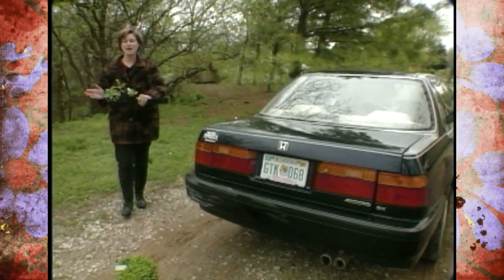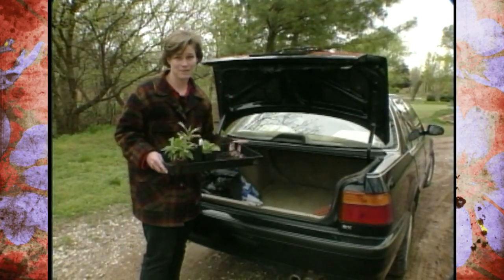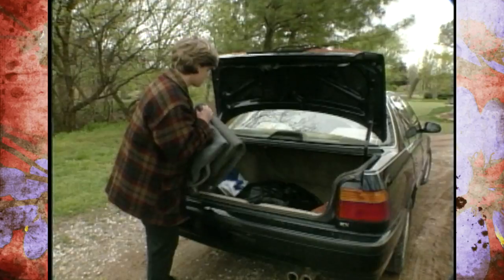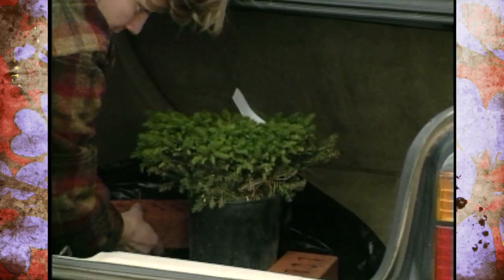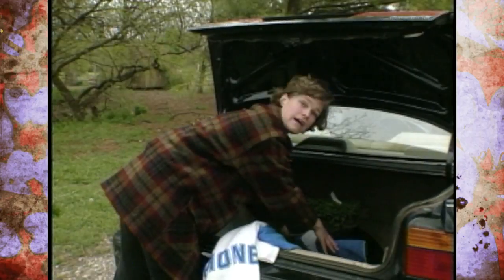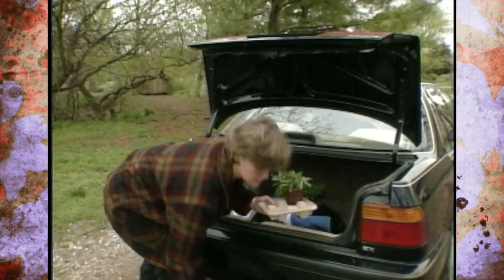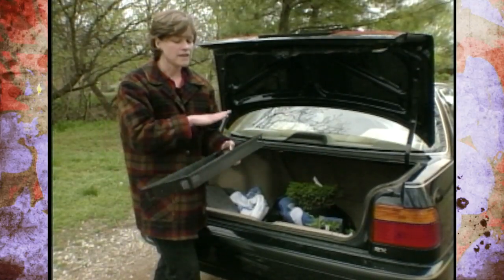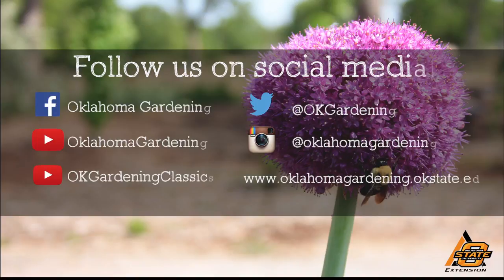Transporting Plants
4/19/97-Host Brenda Simons gives viewers tips on how to transport plants in a car after purchase.